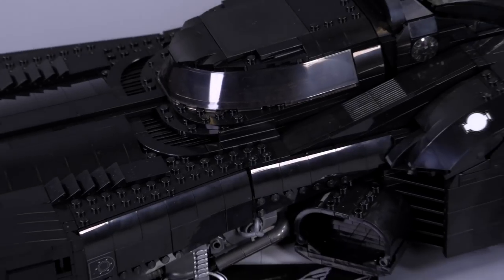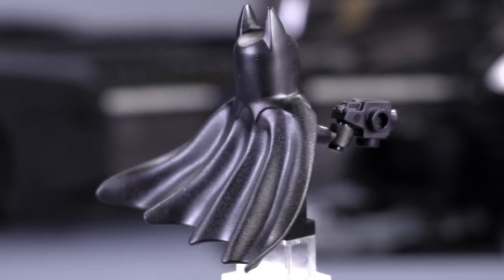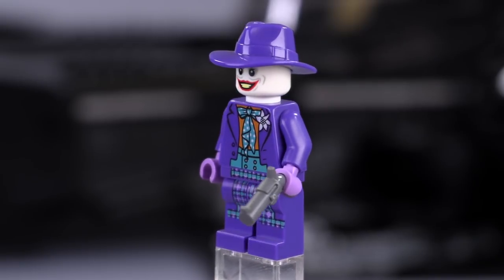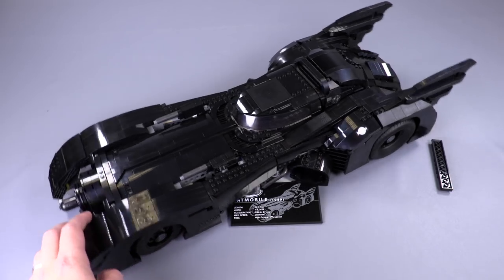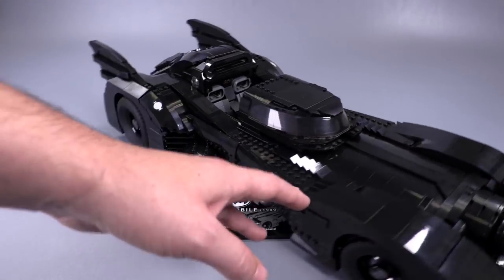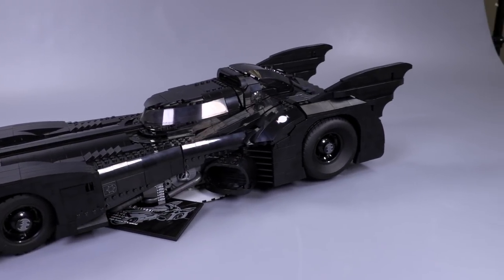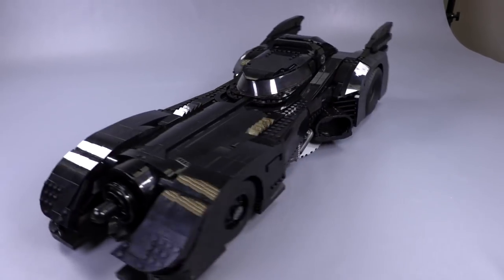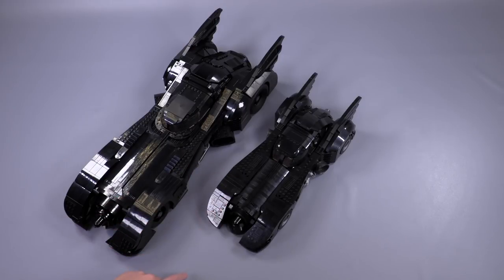LEGO 1989 Batmobile Set 76139 Review!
Thanks LEGO for sending this set to us to do a review :)

76139 – LEGO® 1989 Batmobile

Launches on Black Friday.

•           RRP 249.99 eur / 249.99 USD / 219.99 GBP

•           Age 16+

•           3,306 pieces